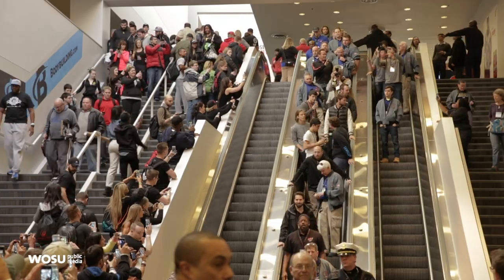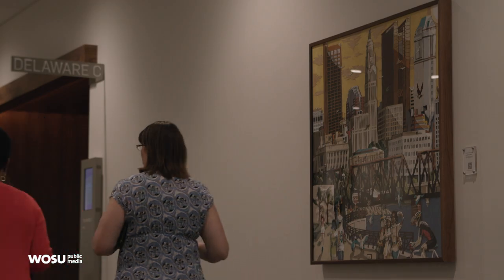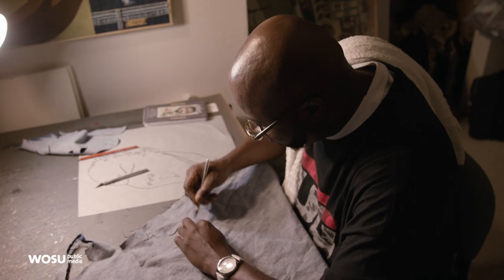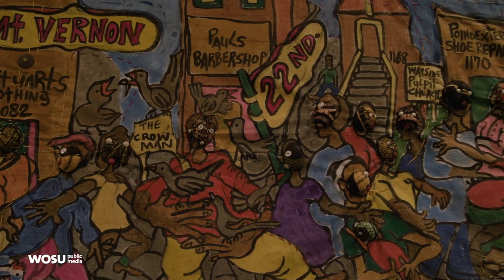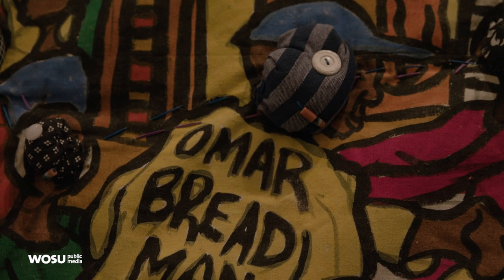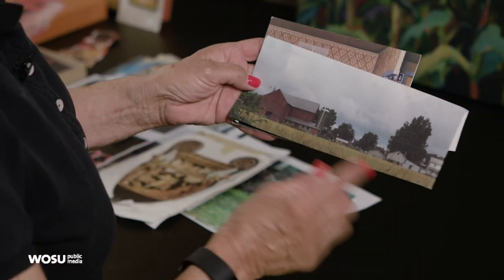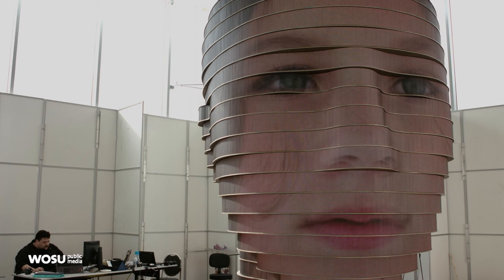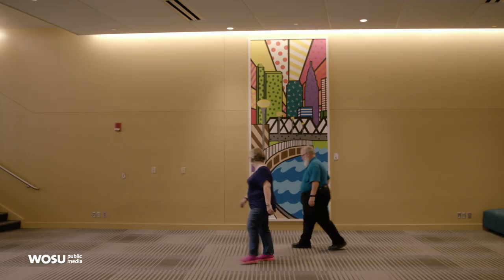Greater Columbus Convention Center Art Collection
The Greater Columbus Convention Center recently completed a $140 million expansion and renovation. In addition to more exhibit and meeting space, the convention center also expanded its art collection, showcasing more than 200 pieces of original work made by Central Ohio artists. Explore the collection and meet several of the participating artists, including the creator of "As We Are," the 14-foot interactive LED sculpture that may very well become the face of Columbus.